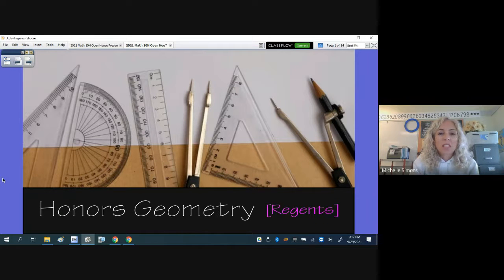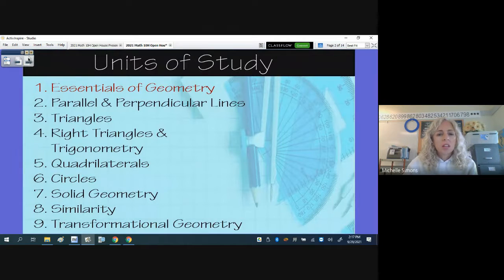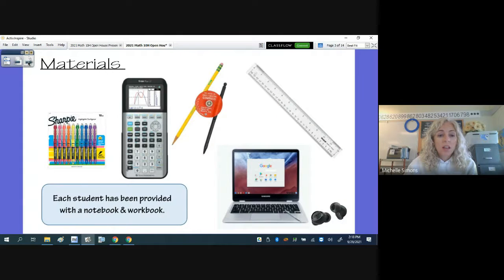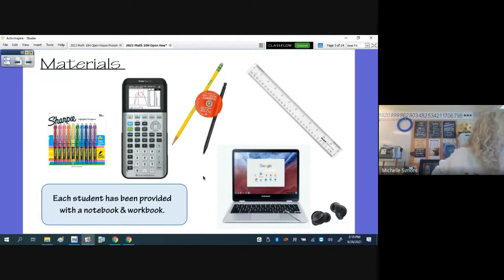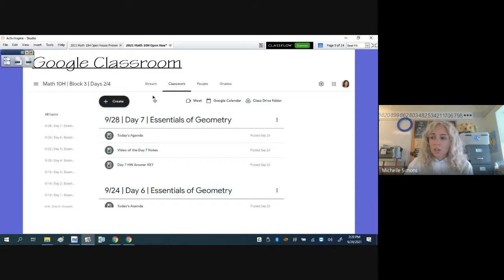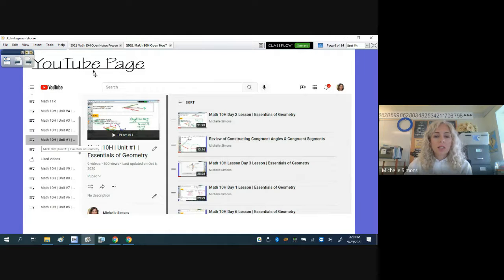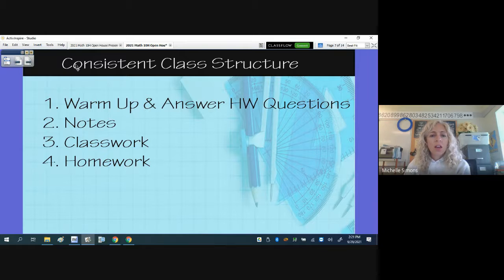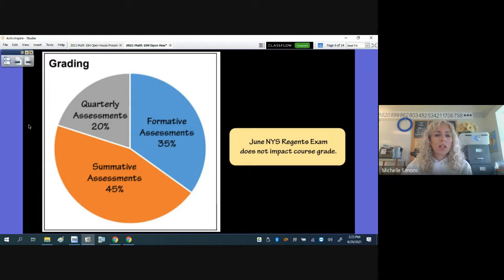2021 Math 10H Open House Video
Open House Presentation